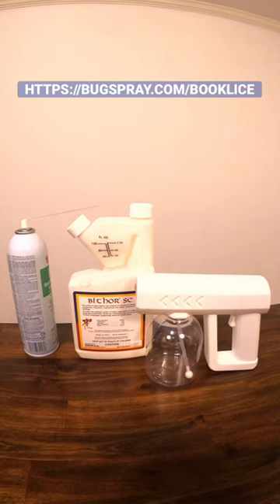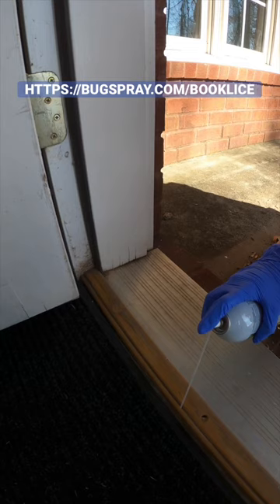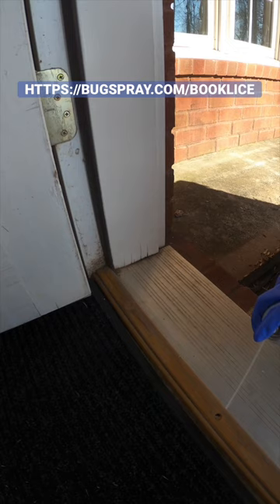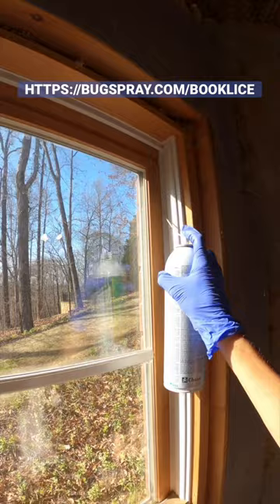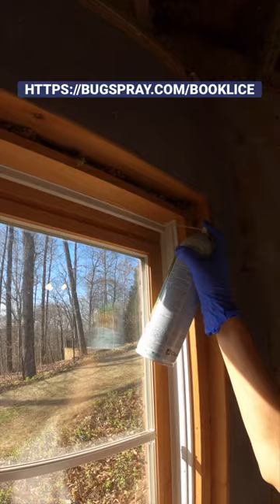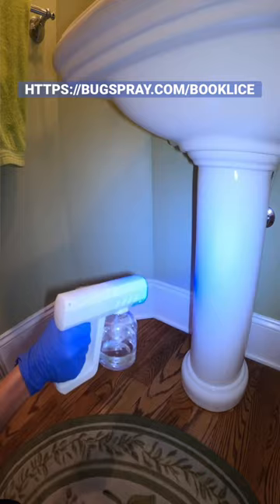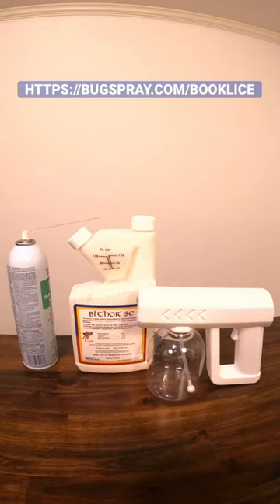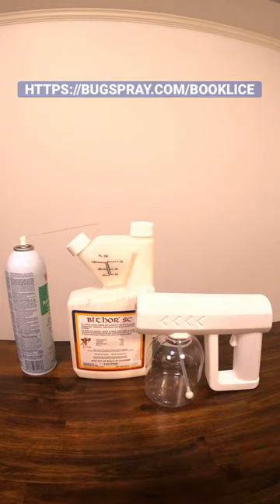BEST BOOKLICE TREATMENT FOR INSIDE HOMES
For Booklice in the home, you'll need the products we outline in this short video. for details on how to mix them, how often to use them and place your order.